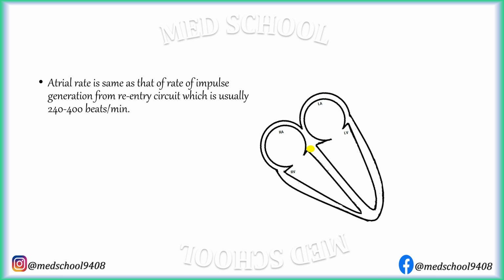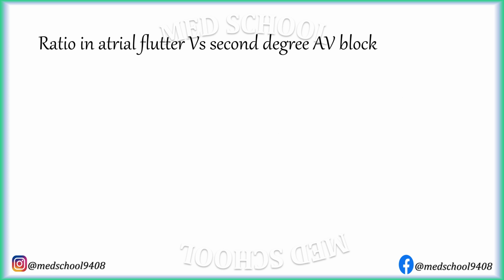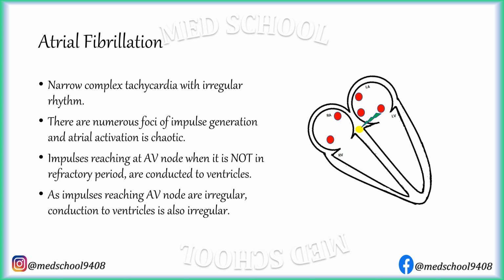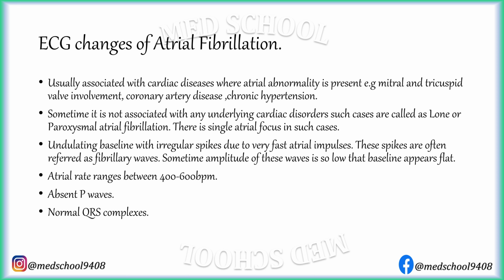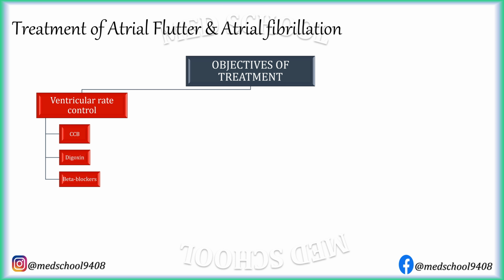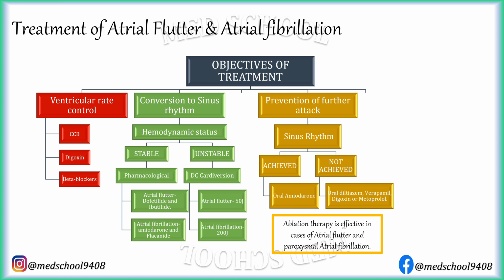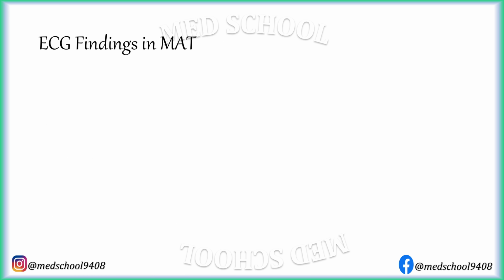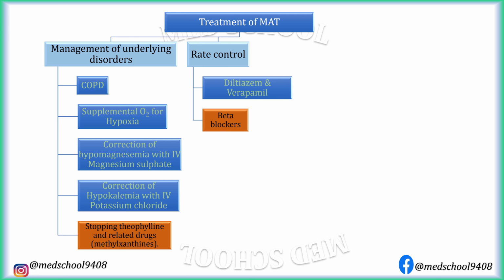Atrial flutter, Atrial Fibrillation & Multifocal Atrial Tachycardia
This video is second part of the series on Tachyarrhythmias. Topic covered in this video are
1.Atrial flutter
2.Atrial fibrillation
3.Multifocal atrial tachycardia.
ECG changes, pathophysiology and treatment of each disorder is discussed.
For further reading refer to 'Leo Schamroth An Introduction To Electrocardiography 8Ed (Adapted Edition)',